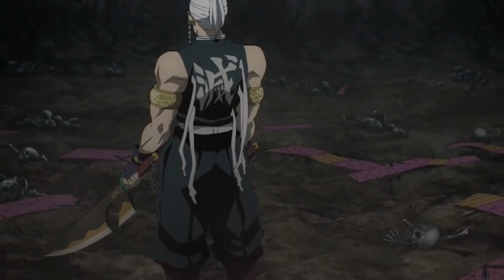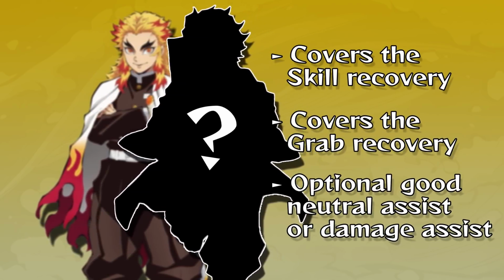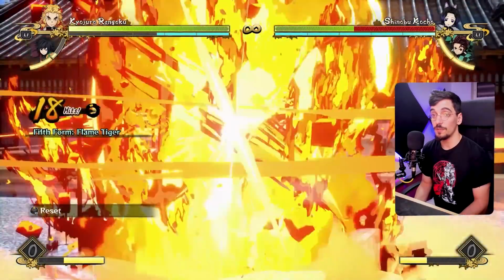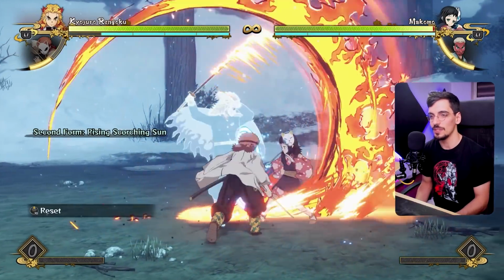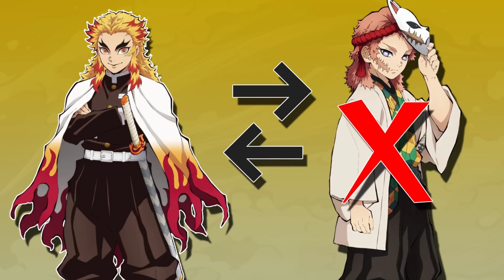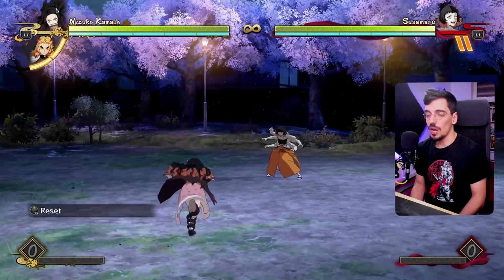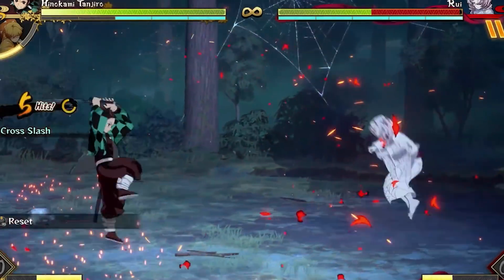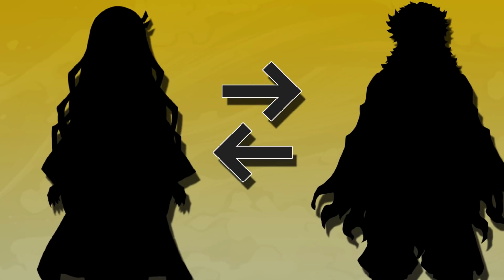Building a Team in Demon Slayer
Let's talk about character synergy, how to bring out the most of each character by picking the right partner, so when Tengen comes out, we are ready to choose the right character to play alongside him!

and use code Globku!